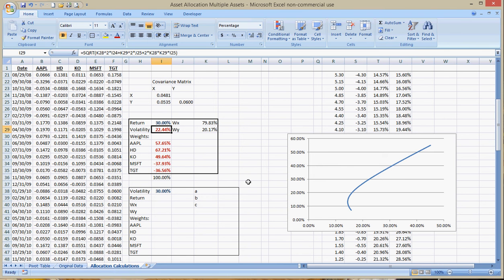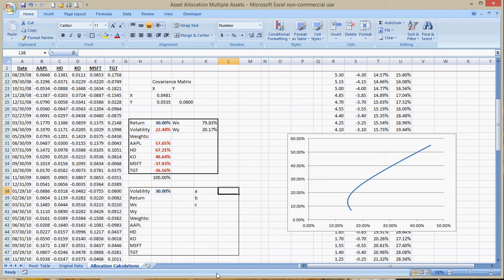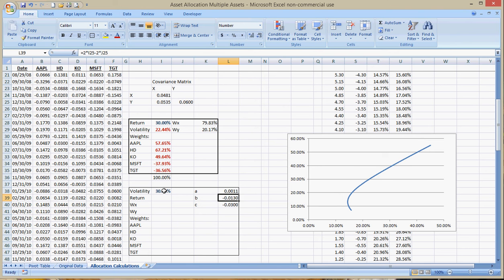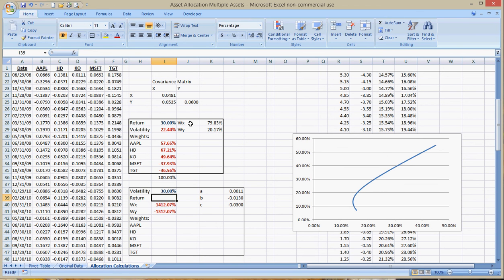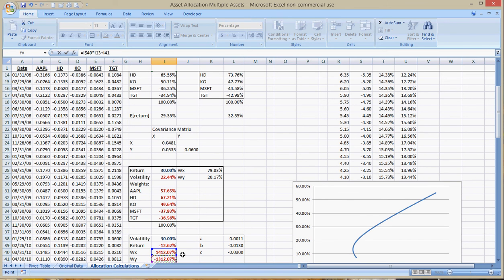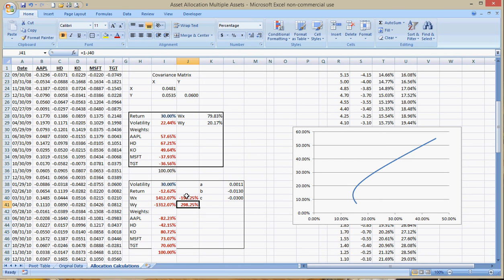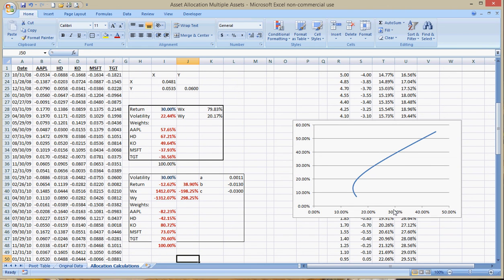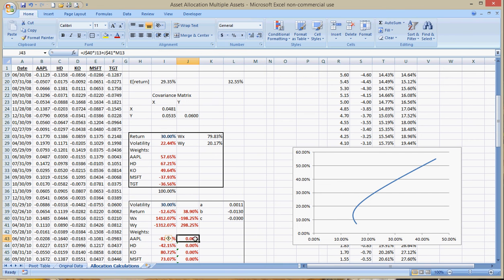Specific Volatility More Than Two Assets